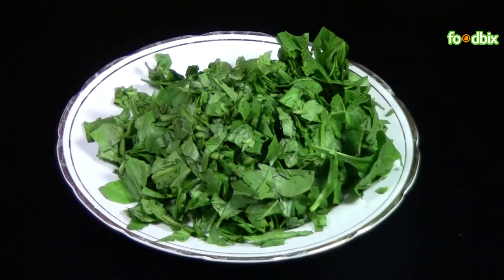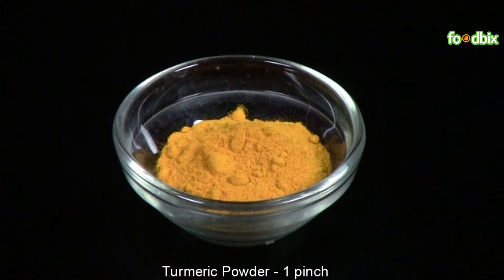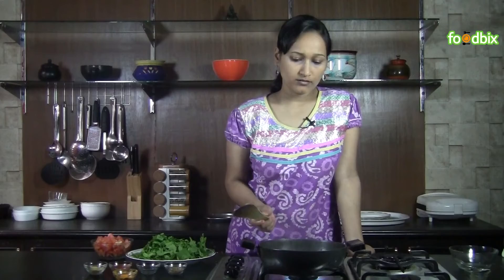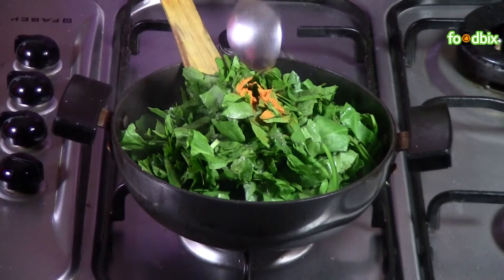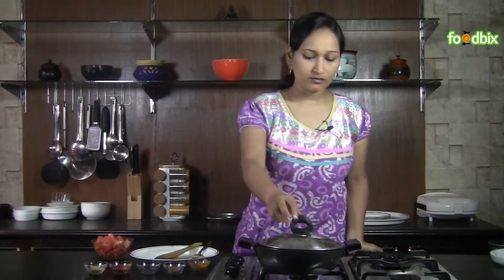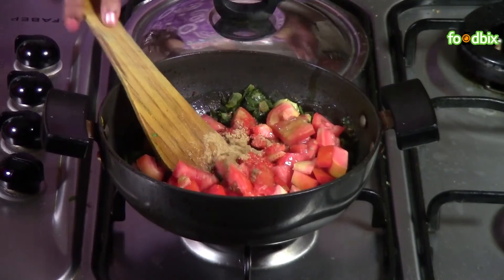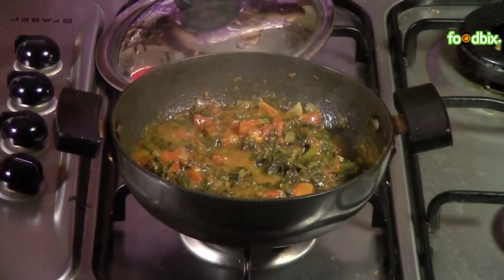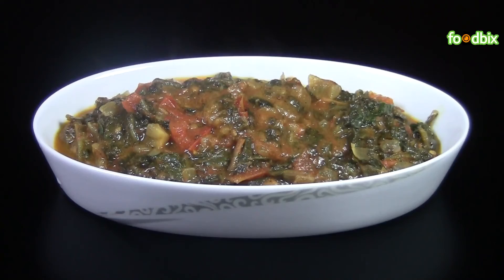Spinach & Tomato Curry - Palak Tamatar Curry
- Spinach Tomato Curry, palak tomatar curry, spinach tomato curry andhra, spinach tomato curry recipe, chickpea spinach and tomato curry, indian spinach tomato curry, andhra spinach recipe